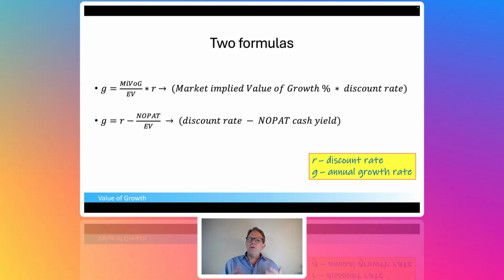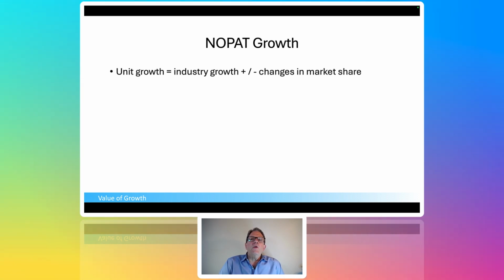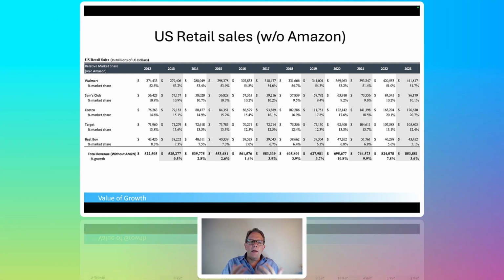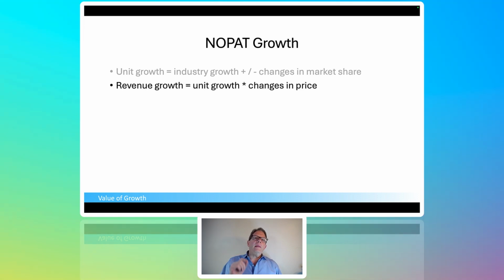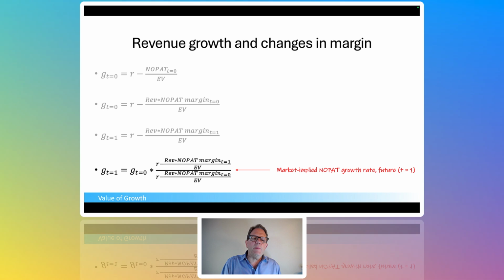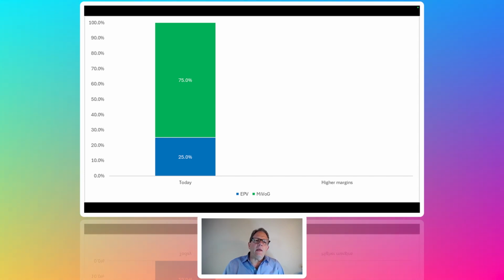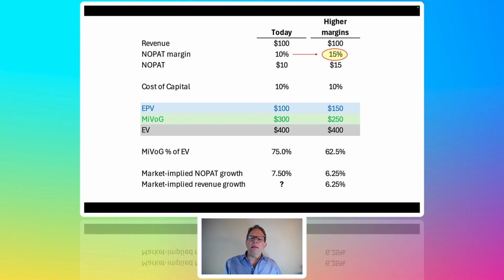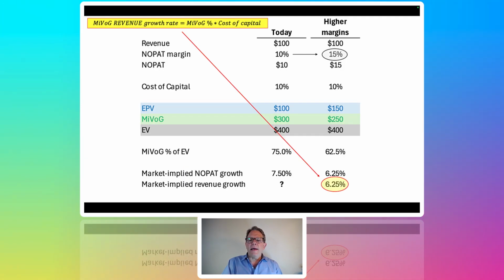Episode 29: NOPAT Growth | Value of Growth Lecture Series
Having finished discussing hypergrowth and the rules pertaining to investing in high growth companies, I turn to more traditional growth in this video. I start by pointing out that market-implied growth is related to NOPAT growth, which is a function of revenue growth and changes in NOPAT margins.

Because most investors use revenue growth as their starting point for assessing a company's financial opportunity, we need to tease out the impact that changes in NOPAT margins have on the market-implied growth rate for revenue. In this video, I show how to disaggregate changes in NOPAT margins from revenue growth to assess the validity of investor expectations.

I will begin modeling traditional growth in the next video.